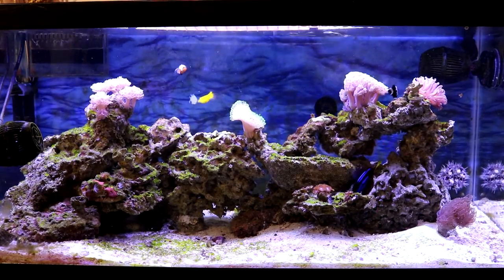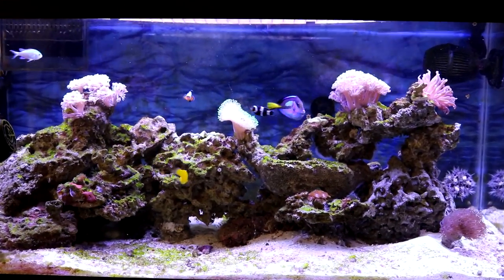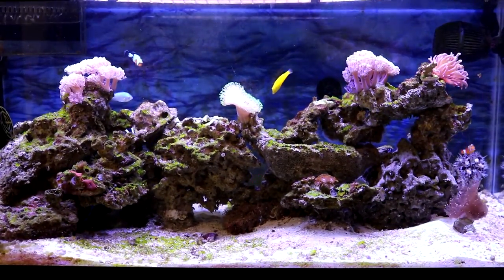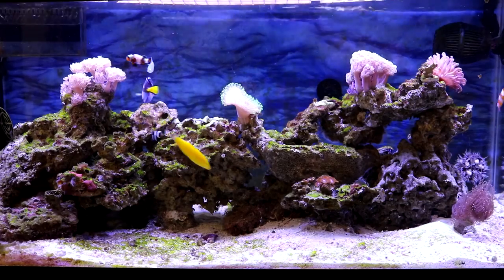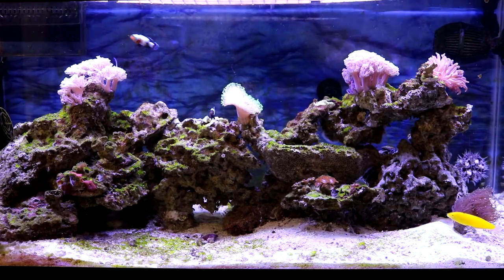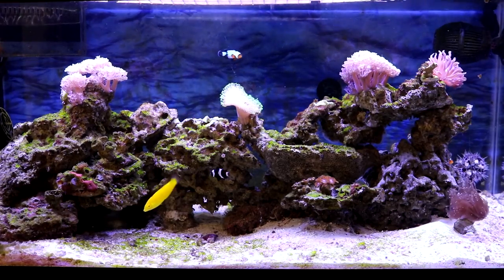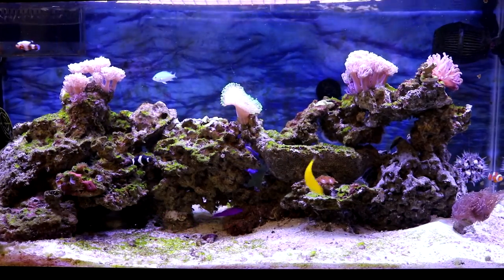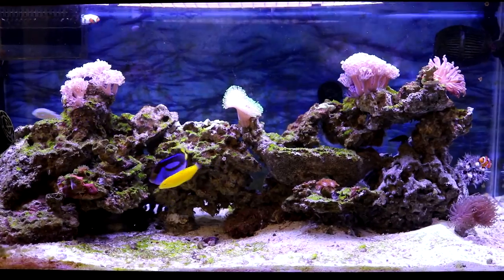Review of Tank After 2 Months of Minimum Maintanance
In this video i discuss the status of the 45 gal tank after 2 months of minimum maintenance done on it. also provide water perimeters and discuss future plans for this tank as well as future projects i plan on doing.